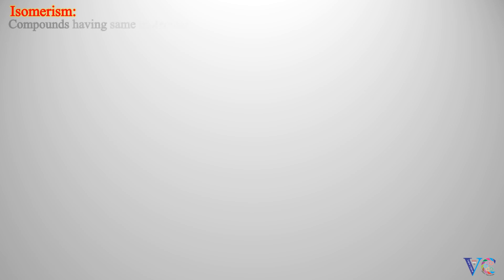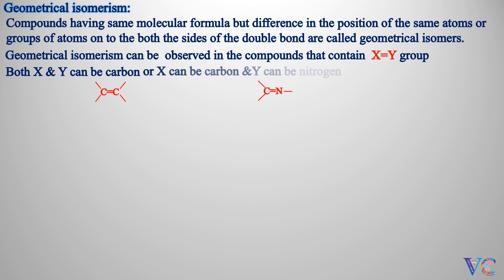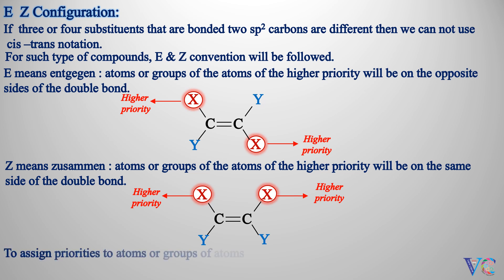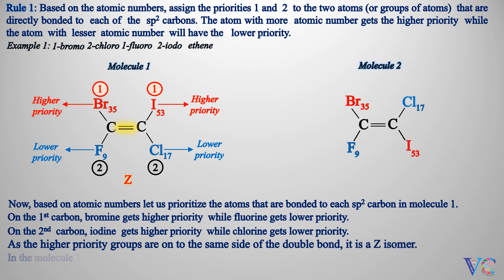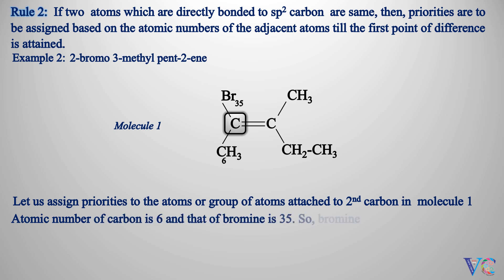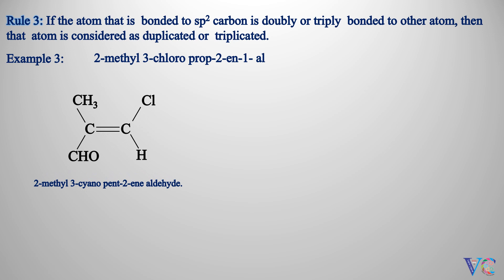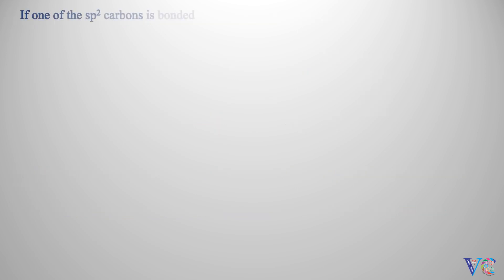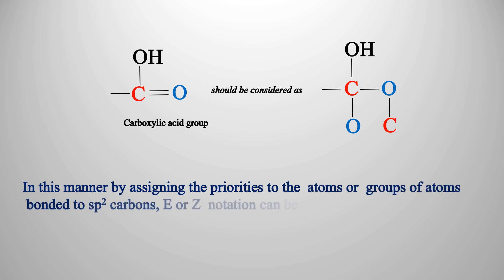E - Z ISOMERISM ( Excellent way to understand, through animation)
The concept of E-Z isomerism is very important concerning the structures and properties of organic molecules.  This  concept  is presented in a simple  manner in the form  interesting animation.  This video is useful for the students of FIRST YEAR OF ENGINEERING COURSE , (10 + 2) level,   first year of bachelor's degree in science, students of applied chemistry/industrial chemistry  and for the students preparing for competitive examinations like IIT JEE/NEET.